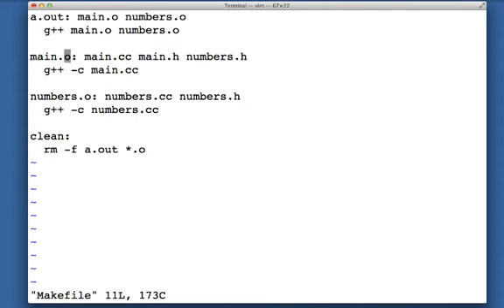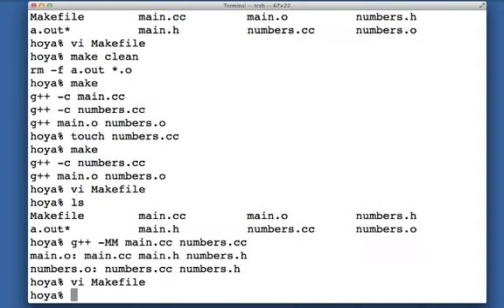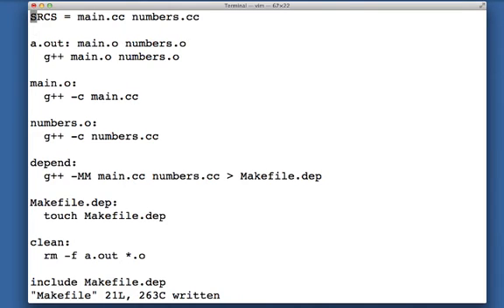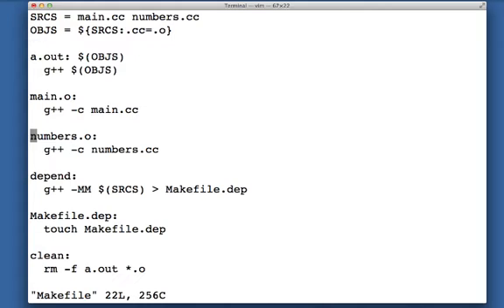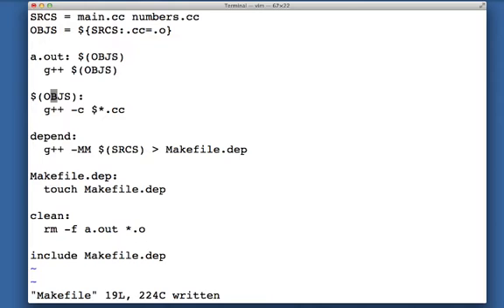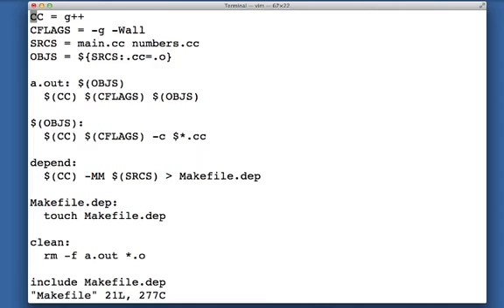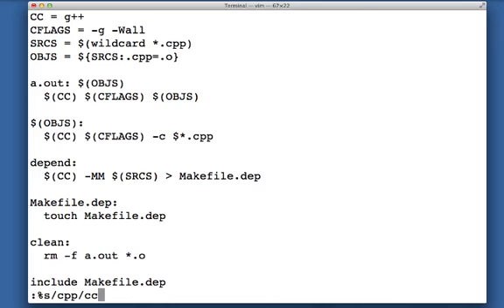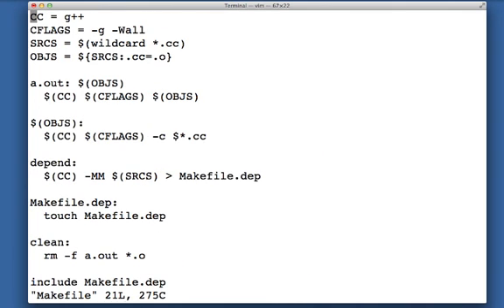Makefile Magic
A tutorial that introduces intermediate-level features of Makefiles.